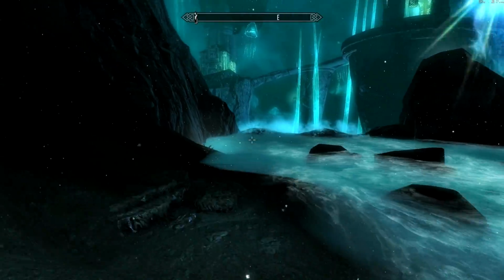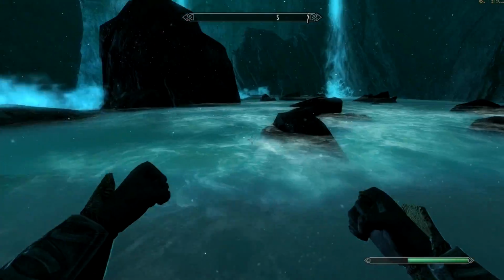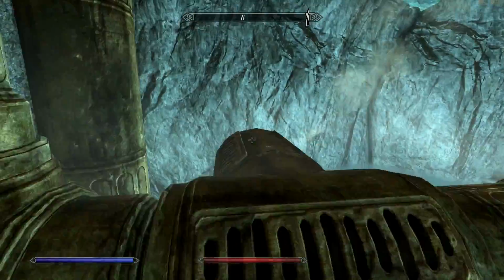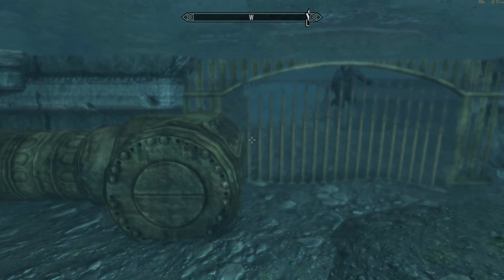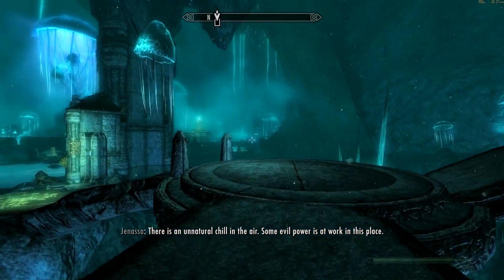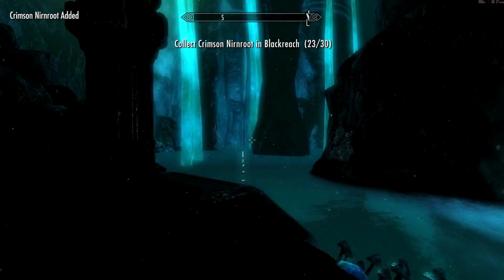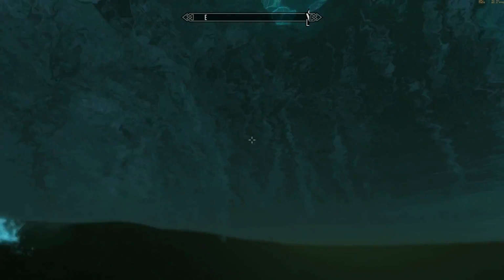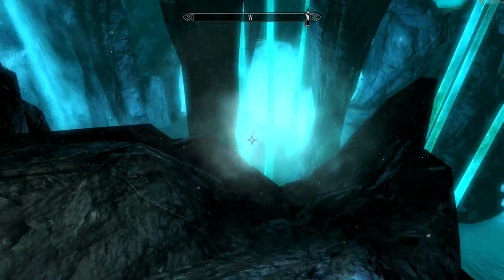Elder Scrolls V: Skyrim Walkthrough in 1080p, Part 145: Pumphouse in Blackreach (in 1080p HD)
Part 145: Derelict Pumphouse and more Falmer in Blackreach (Quest: The Fallen)

Greetings, all people that in Tamriel do dwell... We now find ourselves in the province of Skyrim! This is a full walkthrough of the entire game, covering every main quest, side quest, and primary location in Skyrim.

Now that I've had a brush with Alduin, it's time to go back into Blackreach and explore the rest of it with Jenassa. I continue with that damned Falmer camp that I saw on the other side of the pool just before we left...

Quests on hold in this video:
 Discerning the Transmundane (Daedric Quest)
 The Fallen (Main Quest)
 The Liberation of Skyrim (Civil War Quest)

Chat about Skyrim in my chat room , type in a nickname, and hit Connect!